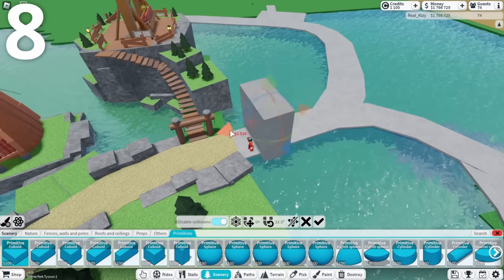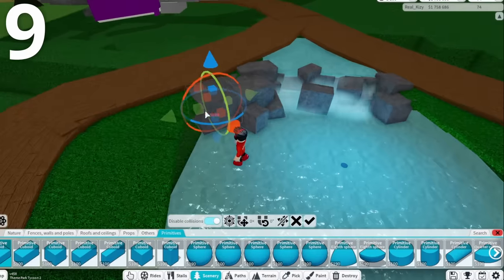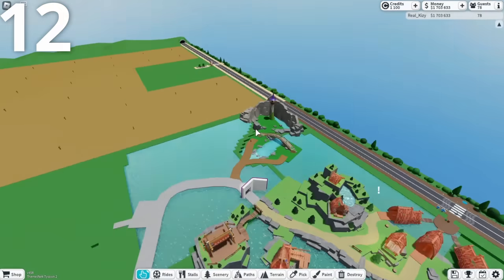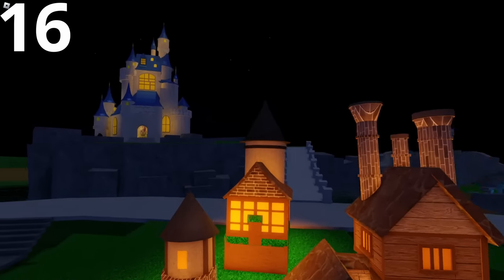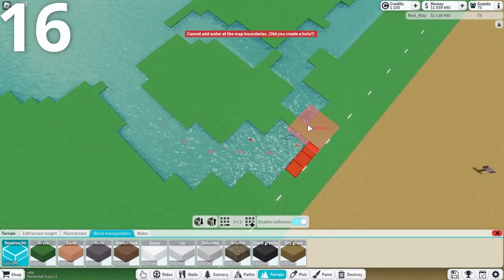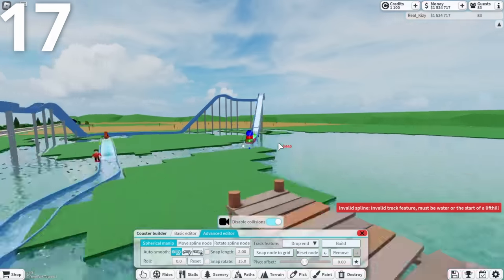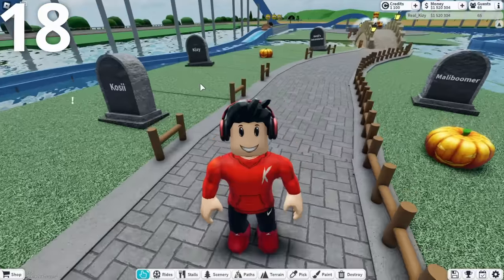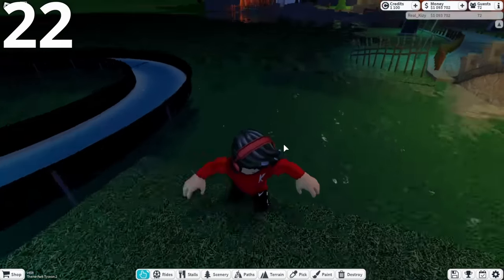24-HOUR Theme Park Tycoon 2 Build Challenge!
In my channel, I play Theme Park Tycoon 2 on Roblox. It is a fun and addicting game where you can be creative and build your own theme parks and roller coasters!